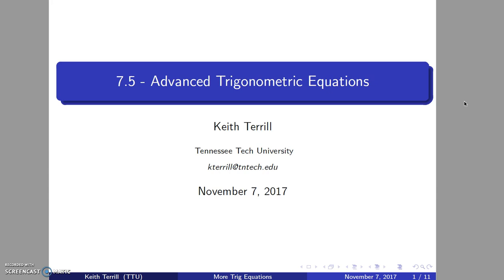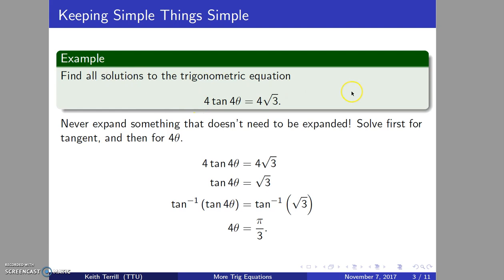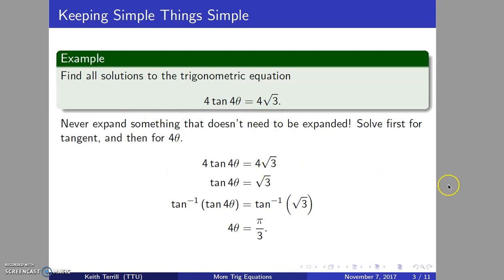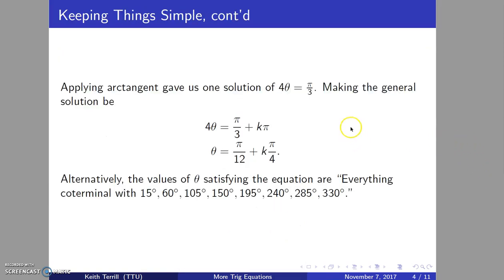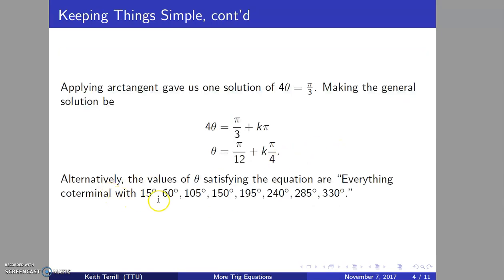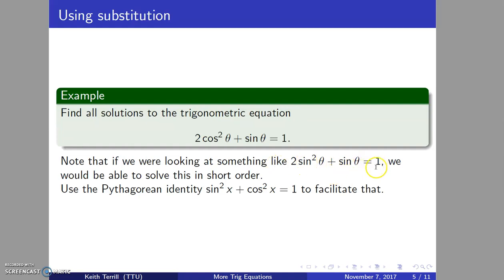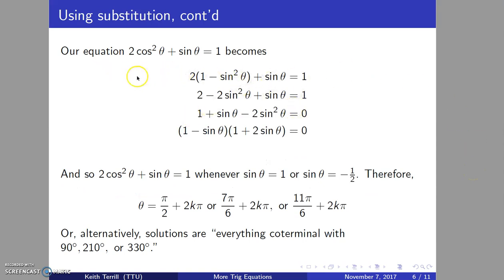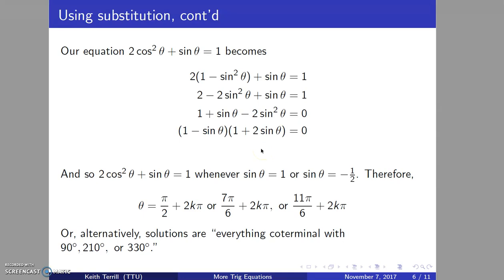7-5A Advanced Trigonometric Equations